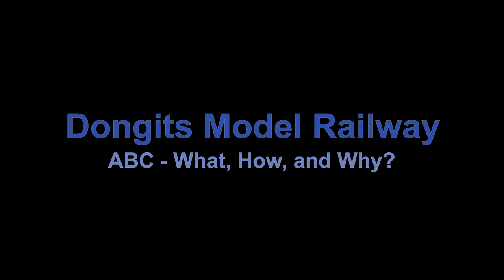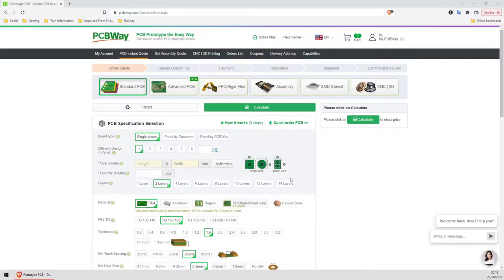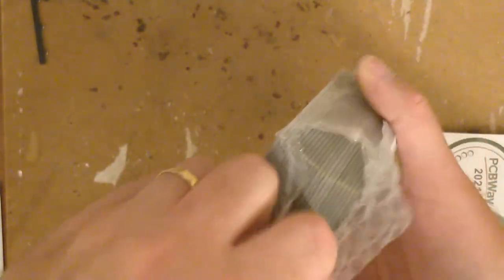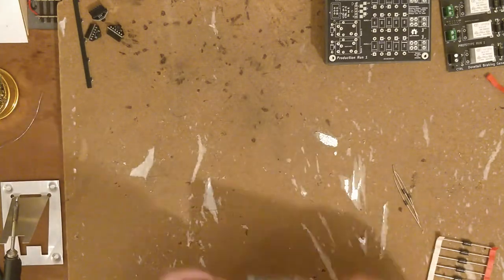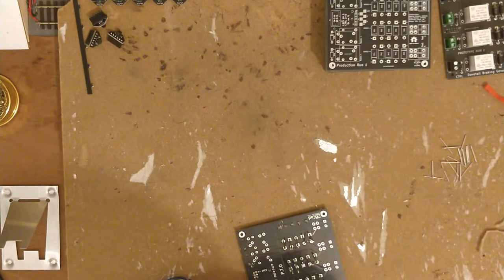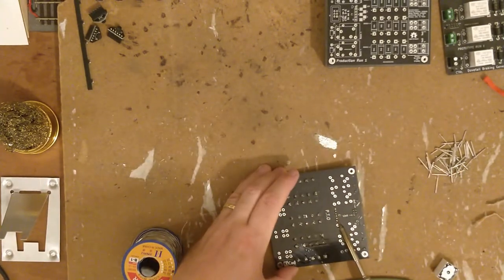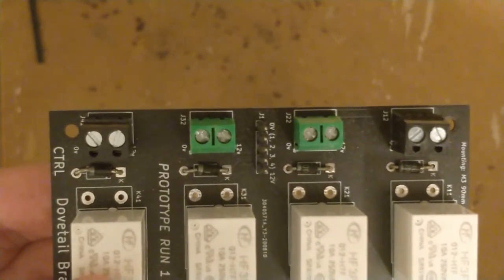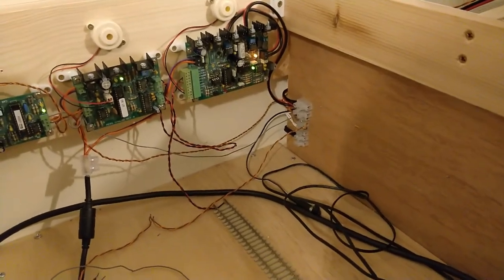Rapid Prototyping a Custom DCC ABC braking PCB with PCBWay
Rapid prototyping an updated version of the custom PCB for ABC braking modules with PCBWay

Table of Contents:
0:00 - Intro
0:21 - Rapid Prototyping
1:26 - Ordering PCBs
2:09 - Unboxing
3:10 - Veroboard
3:40 - Hand Etched PCB
4:14 - What is ABC and how does it work?
6:05 - Using ABC on mainlines: how to switch it on and off
6:51 - Using ABC effectively: avoiding common problems
7:47 - ABC board design
8:15 - Problems with the first run
9:01 - Updated design
9:52 - Outro